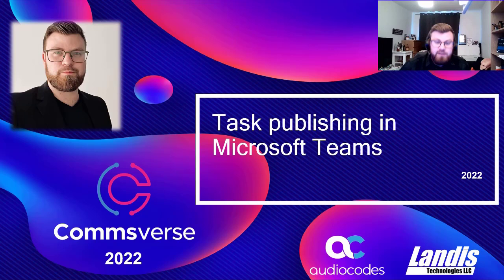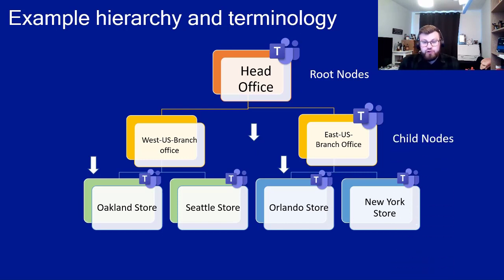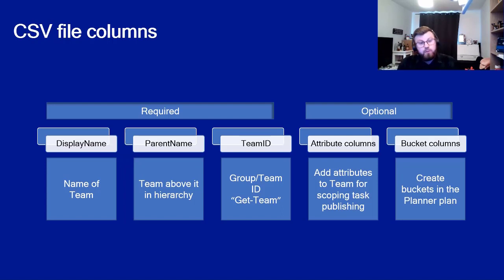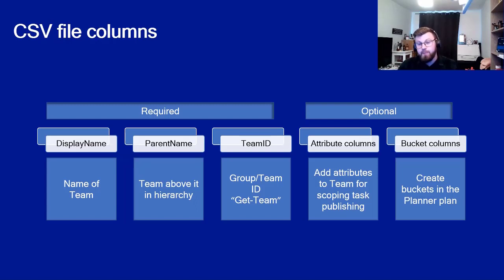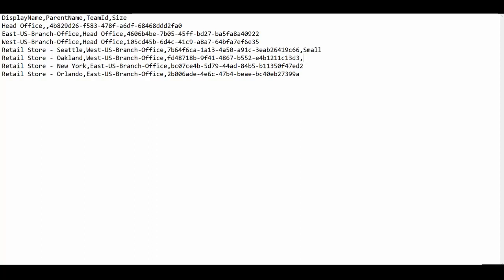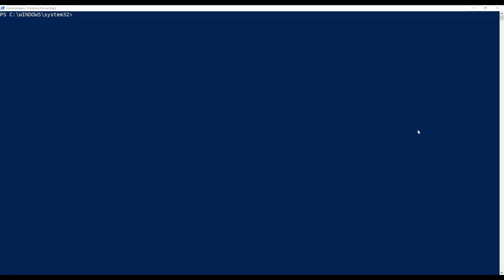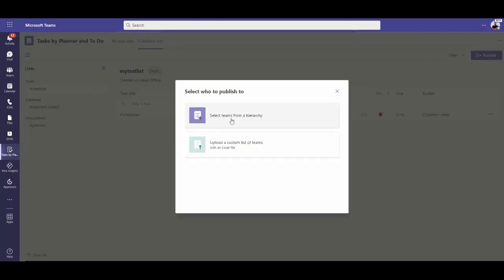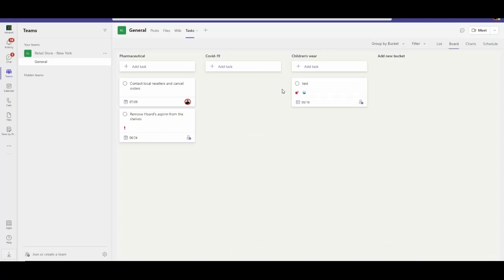Task publishing in Microsoft Teams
Task Publishing is a way to publish tasks to teams throughout your organization with the possibility to track them. Task Publishing is based on a hierarchy model which must be configured in order to utilize this feature.​

In this rapid session you will learn about Task Publishing in Microsoft Teams. When to use it, how it works and how to configure this for your organization.